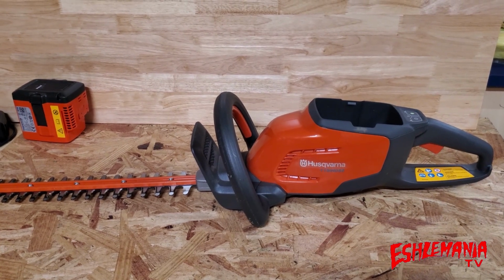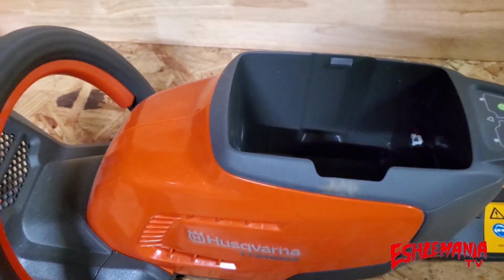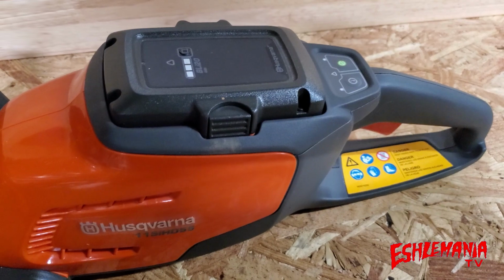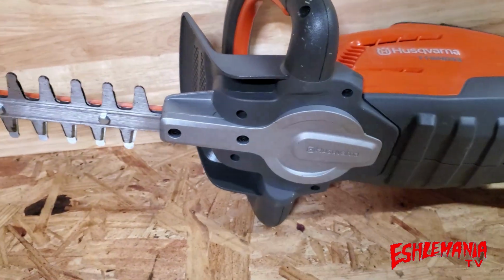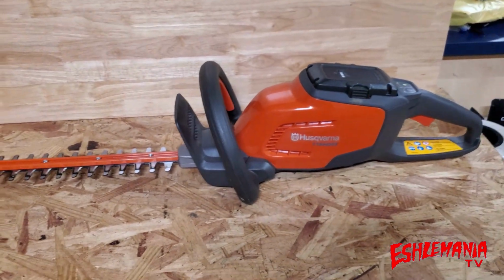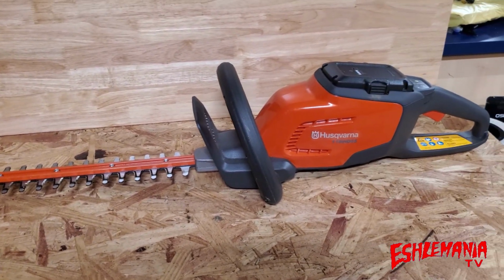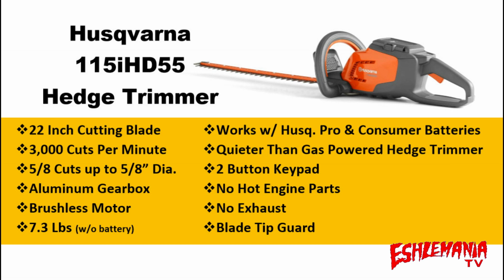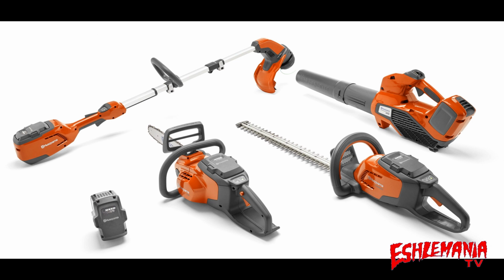Husqvarna 115iHD55 Battery Powered Hedge Trimmer Features & In Action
The Husqvarna 115iHD55 battery powered hedge trimmer is a nice option for anyone looking for an easy to use hedge trimmer with the reliability of an electric hedge trimmer and the convenience of a gas powered hedge trimmer. The 115iHD55 is available as a bare tool or in a kit with a charger and battery. When purchased in a kit it comes with a BLi20 battery which is considered a consumer battery. But you can also use the gray professional batteries in the 115iHD55. The Husqvarna 115iHD55 has a 22 inch cutting blade that can handle branches up to 5/8". The Husqvarna is very easy to operate thanks to its 2 button intuitive keypad.